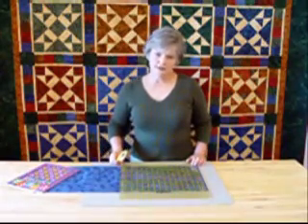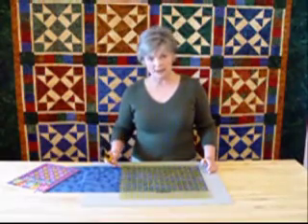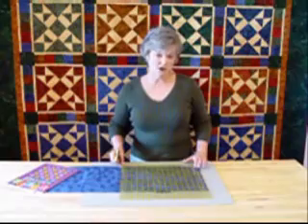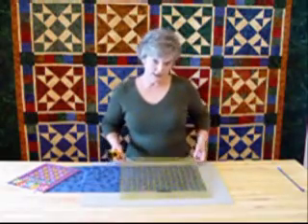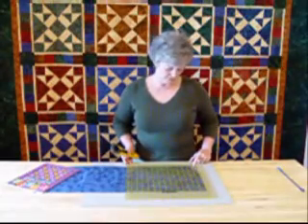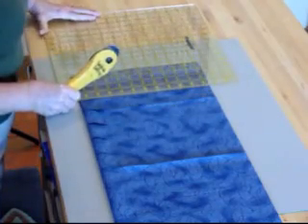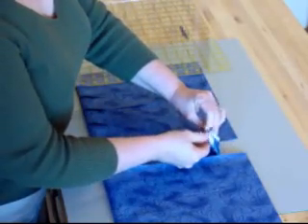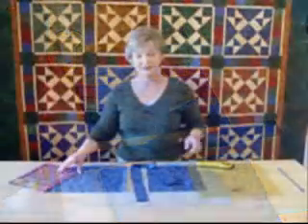Rotary Strip Cutting using "Power Cutting"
Debbie Caffrey demonstrates her rotary cutting techniques called "POWER CUTTING" the most efficient and accurate way to cut fabric strips